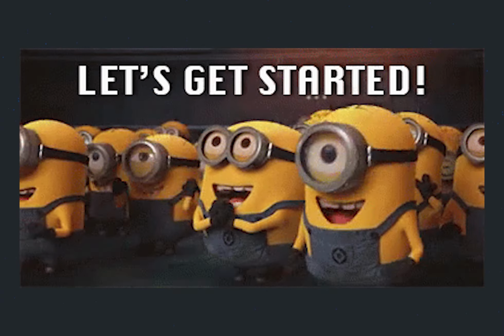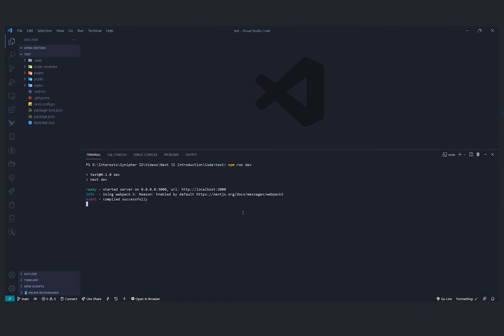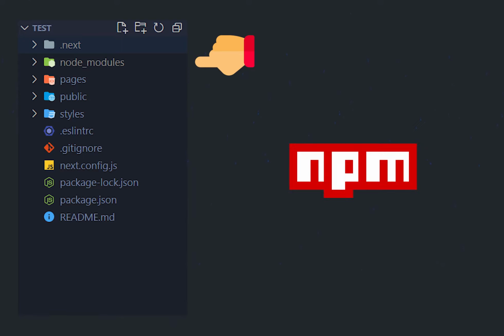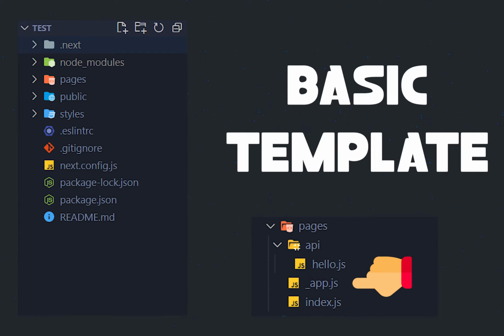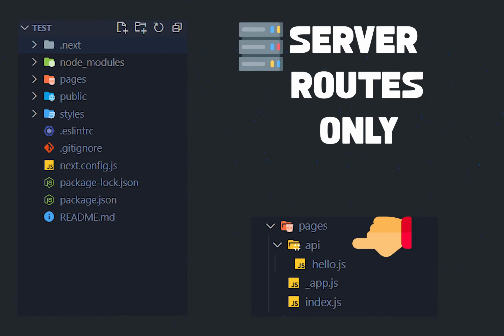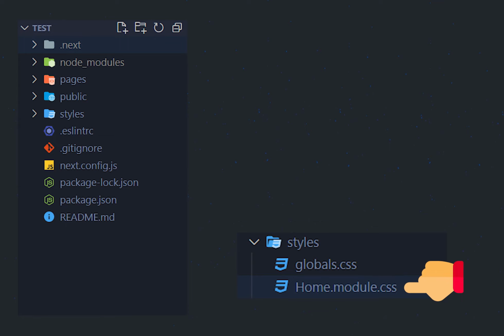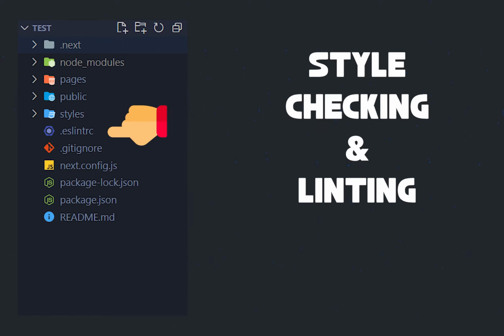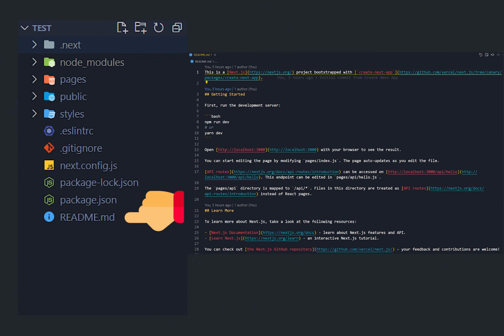Next JS | An Introduction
Next Js - an SEO-optimized web development framework is built on top of React and can be confusing to start with. In this video, we explain how the Next JS File structure works and how you can get started with Next JS.

3. Dark Aurora Zero Theme